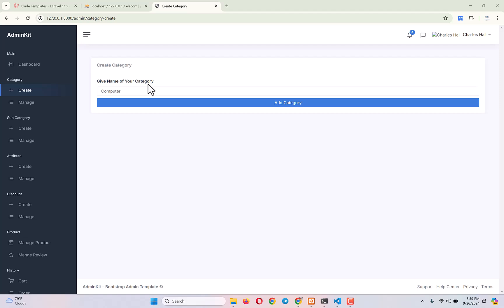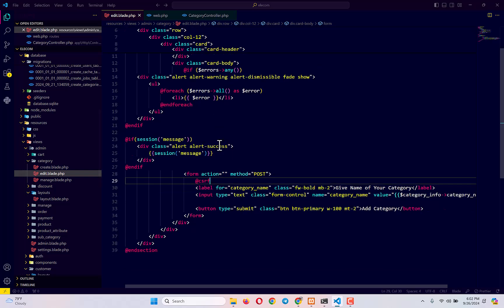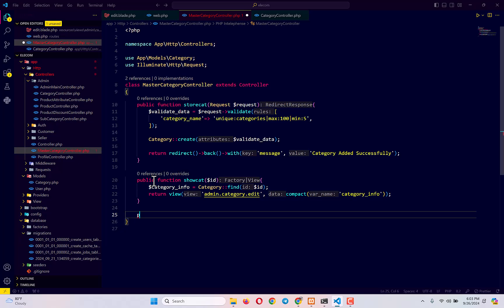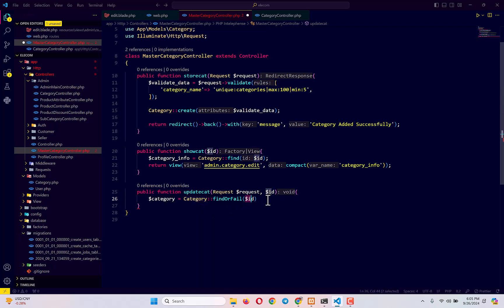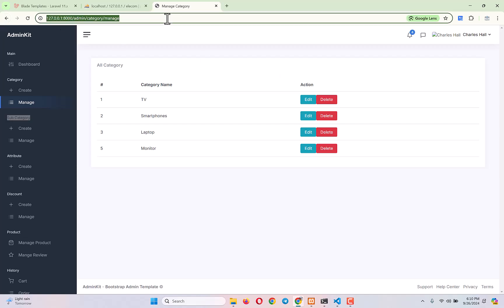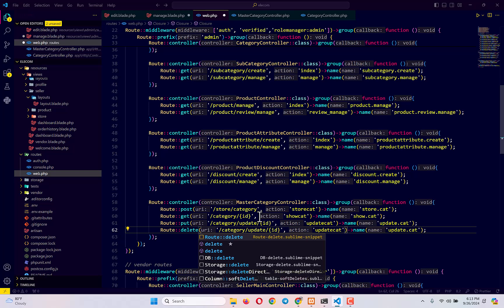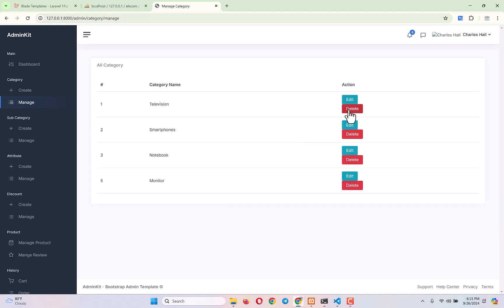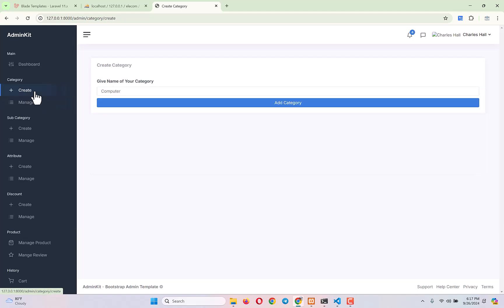Laravel Multi-Vendor Ecommerce Project Tutorial | Part 11 | Step By Step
1. Laravel 11
2. Livewire 3